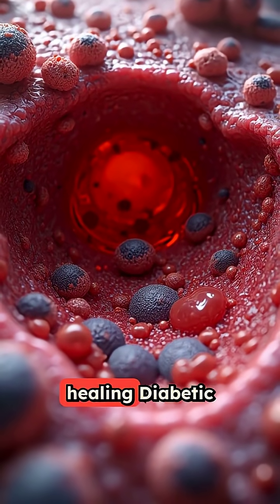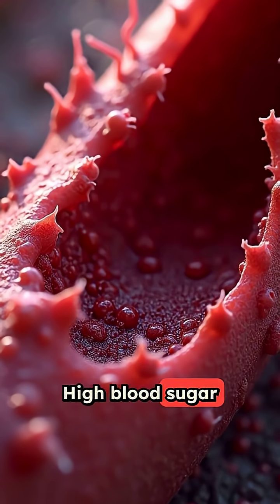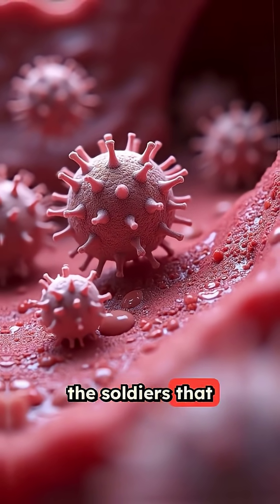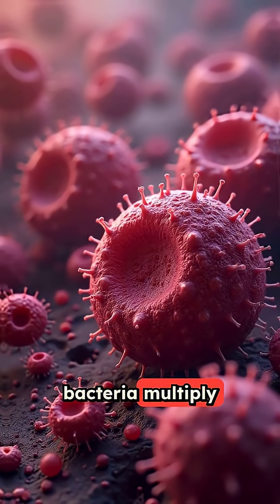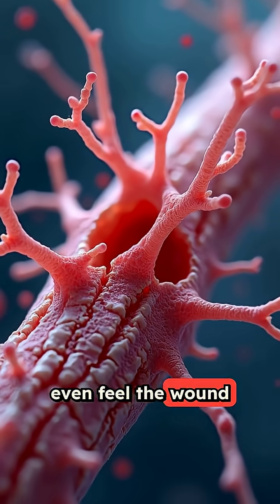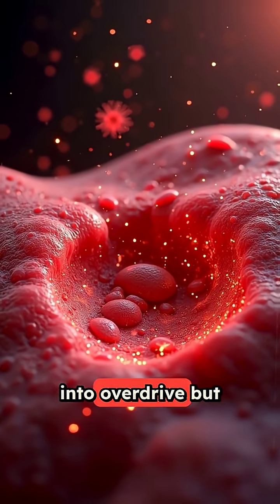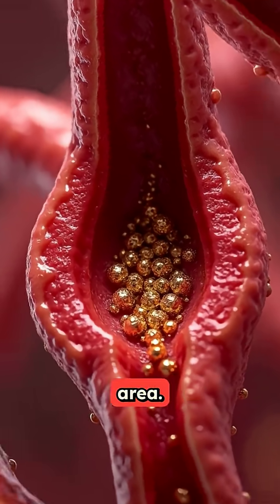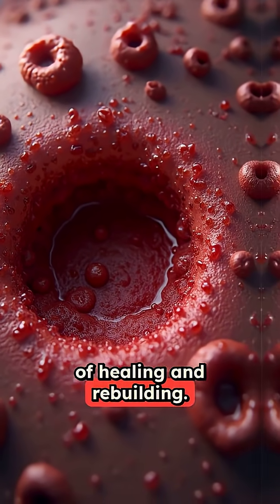Why do diabetic wounds get worse despite treatments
In people with diabetes, high blood sugar levels can damage blood vessels and nerves, reducing blood flow and sensation—especially in the feet. This makes it harder to notice injuries and slows healing. Additionally, diabetes weakens the immune system, making infections more likely and harder to control. These combined factors often lead to chronic wounds, ulcers, and in severe cases, amputation

 # diabetic ulcers # poor healing # low blood supply # infection